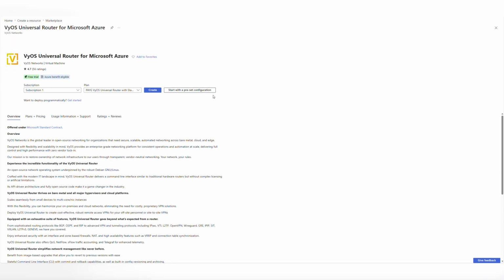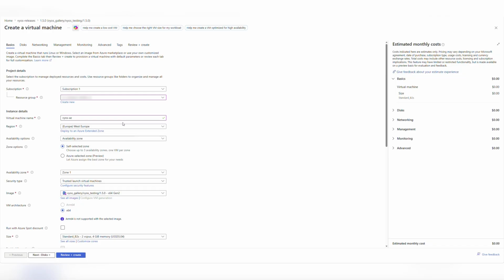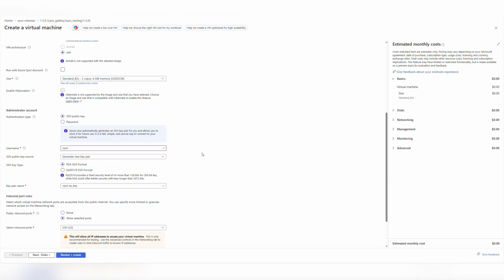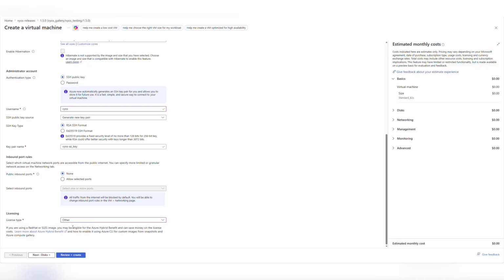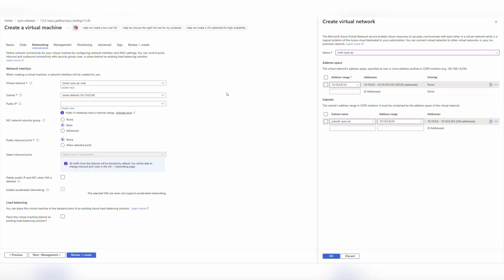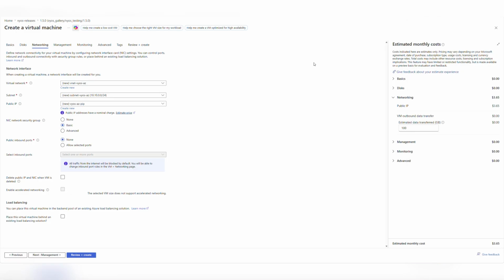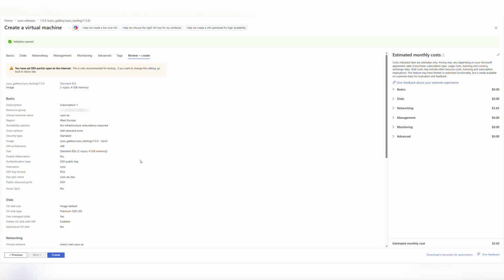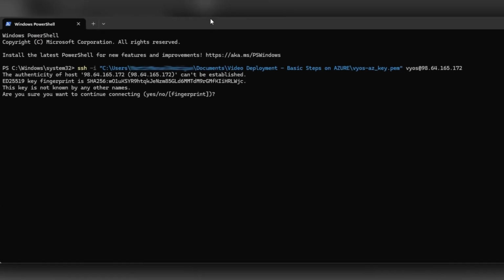How to Deploy VyOS on Azure in Under 5 Minutes | Step-by-Step Tutorial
Want to deploy a cloud-ready VyOS router on Microsoft Azure? ☁️

This quick technical demo walks through the core deployment steps using the VyOS Marketplace image, from creating a VNet and subnet to assigning a static public IP and connecting securely over SSH.

In under five minutes, you’ll have a practical foundation for testing VyOS and building more advanced cloud networking on Azure.